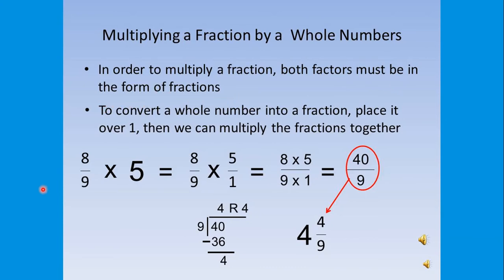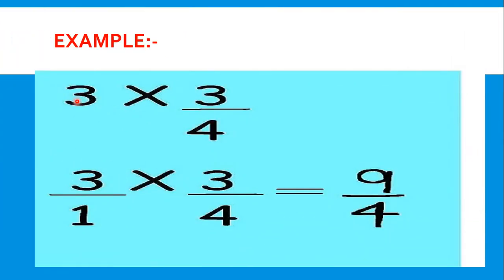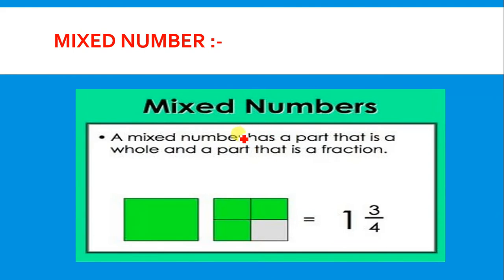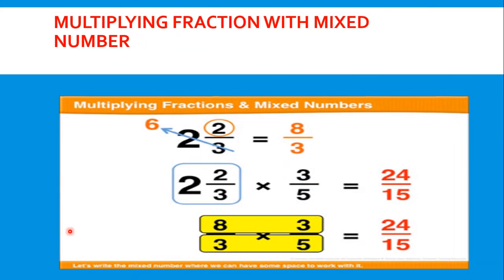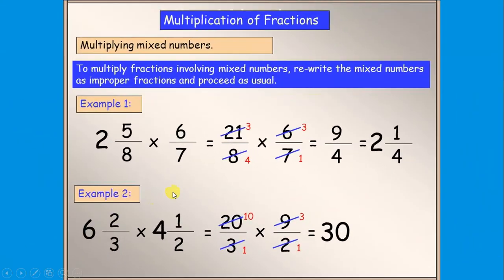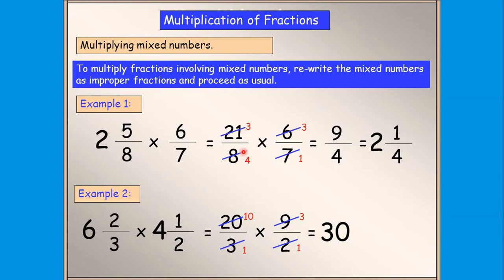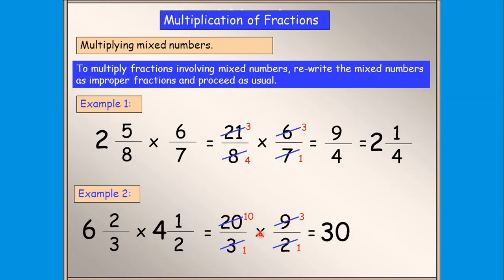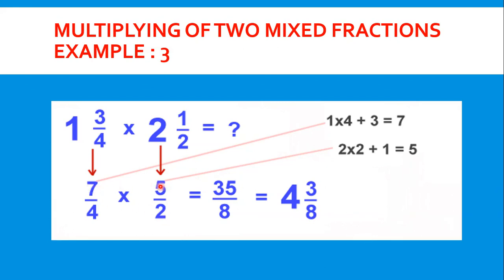Multiplying the fraction class 5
Explanation of Multiplying the fraction